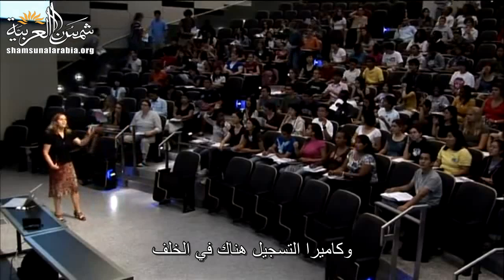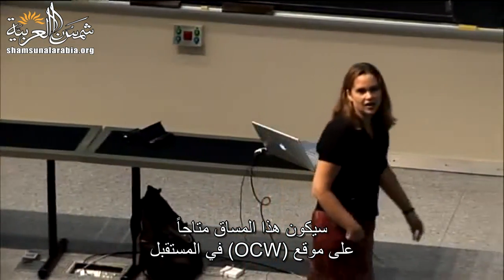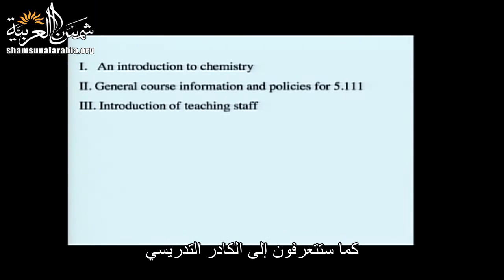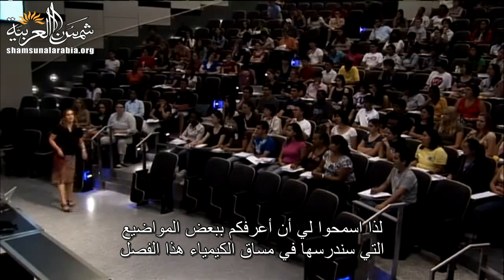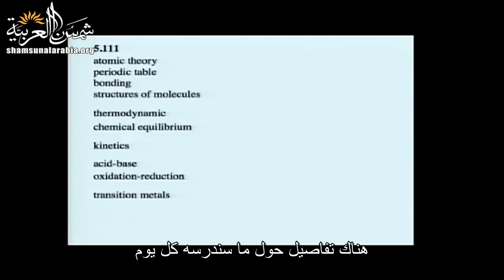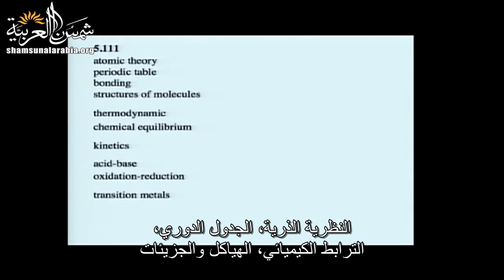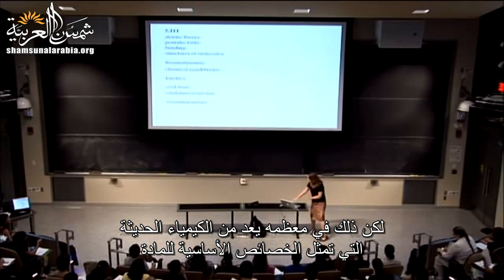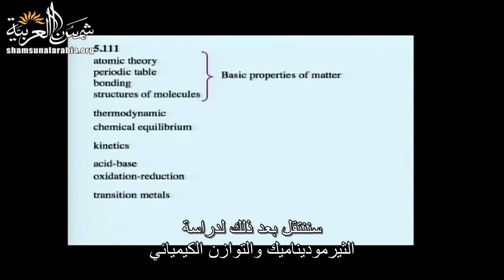مبادئ علم الكيمياء (جامعة إم آي تي) المحاضرة 1: أهمية المفاهيم الكيميائية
المحاضرة الأولى من مساق "مبادئ علم الكيمياء" من جامعة إم آي تي
وهي عن أهمية المفاهيم الكيميائية
بالإضافة للفيديو هناك ملفات مرفقة على موقعنا الالكتروني

تعريف بموقعنا